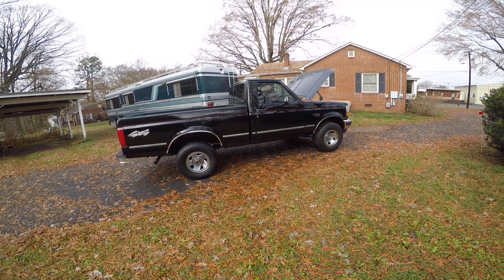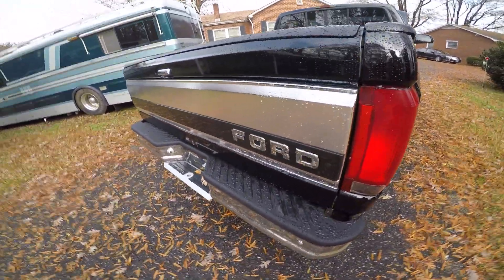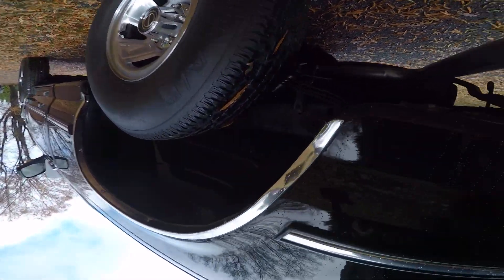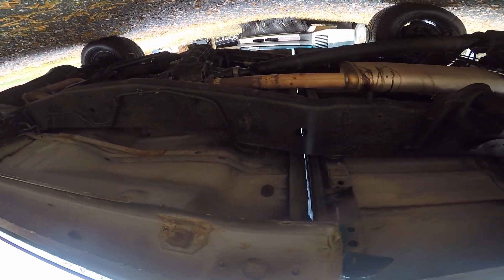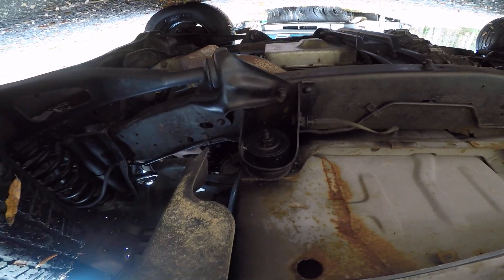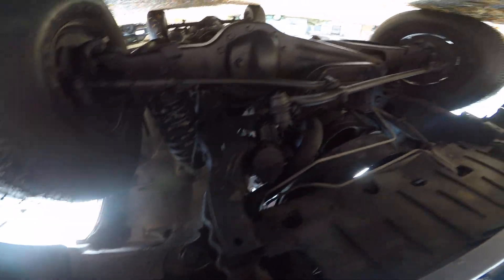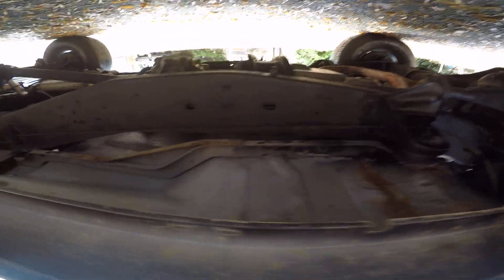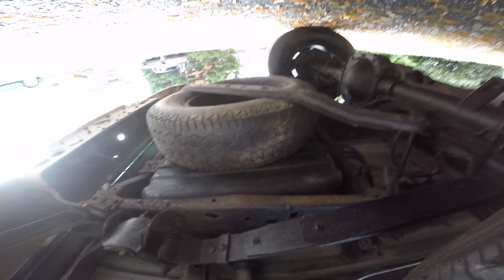95 ford f150 xlt undercarriage vid by customer request...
Car Sales Reviews with Assorted Hot Rods, Muscle Cars  Corvettes as well as Classics like Jaguar, Porsche , Lamborghini and many others.  You never know what we might find in our hunt for Rust Free Southern Cars !